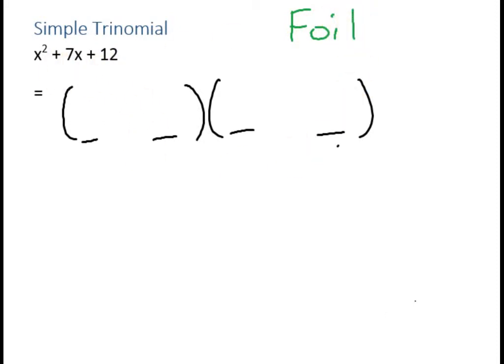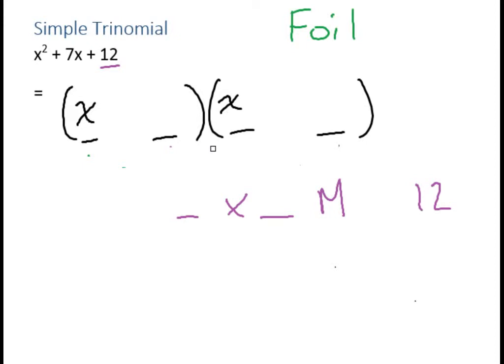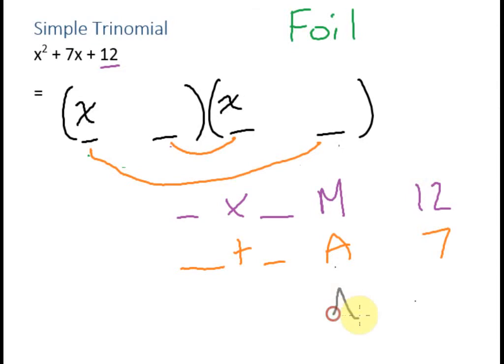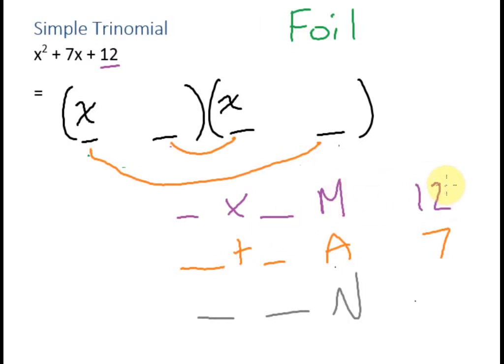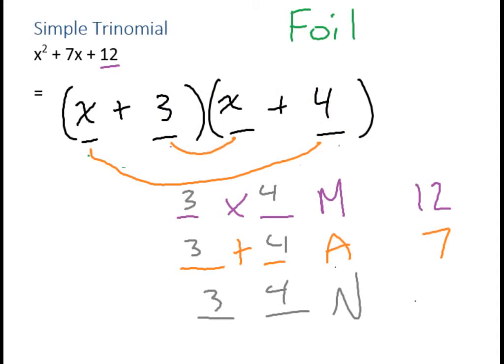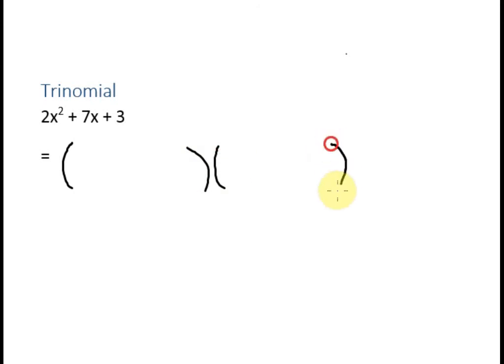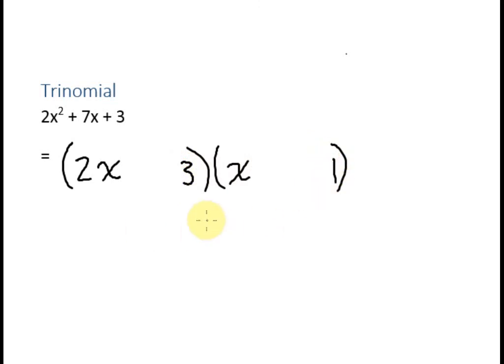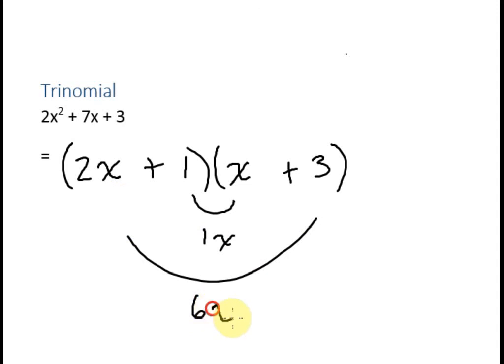Factoring Trinomials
How to factor a simple trinomial and a trinomial with leading coefficient not equal to one.